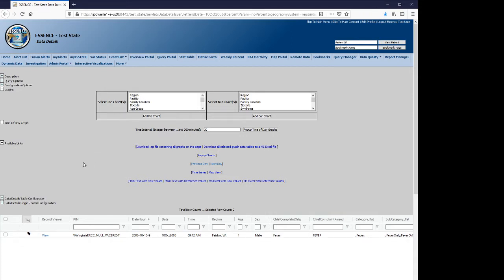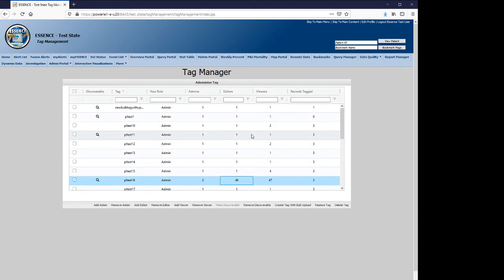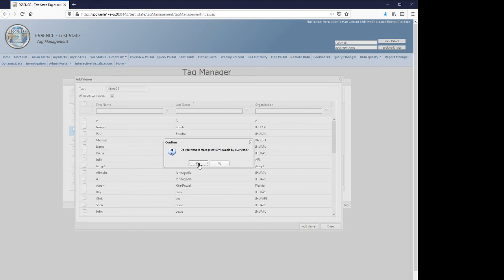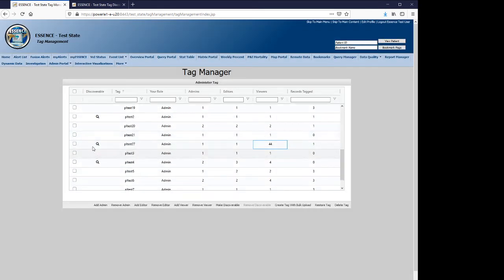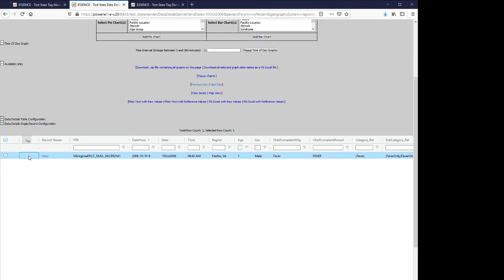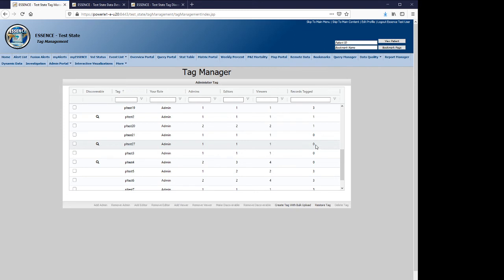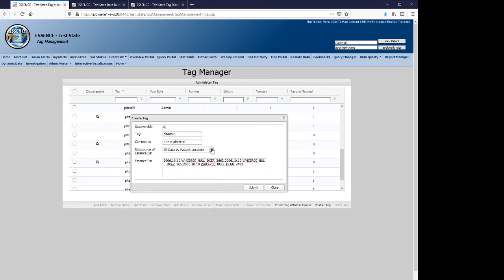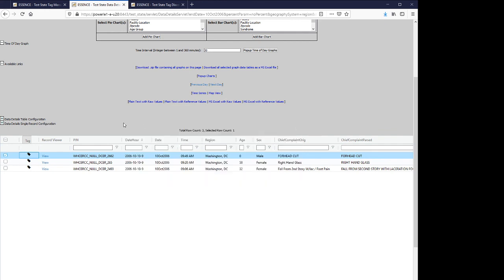ESSENCE Annotations - How to Manage a Tag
Learn how to manage an annotation tag in ESSENCE.  This will show how to assign administrators, editors, and viewers for tags.